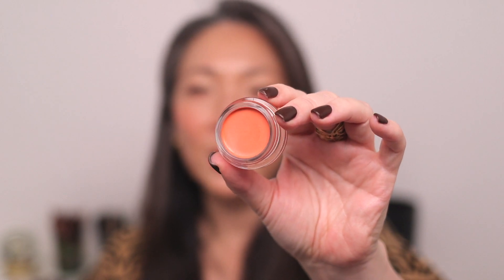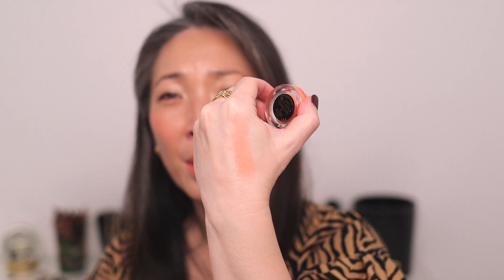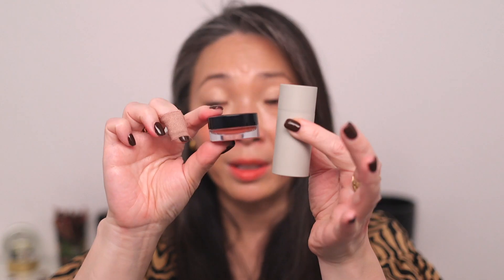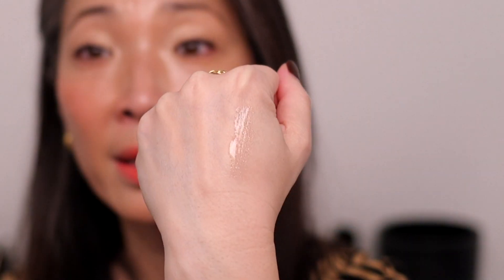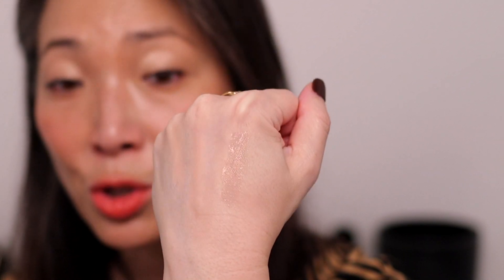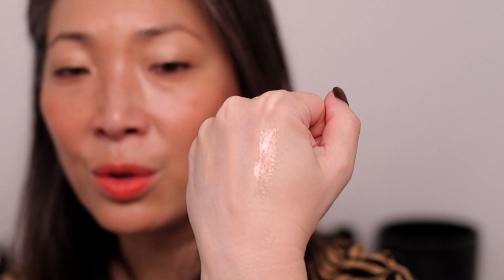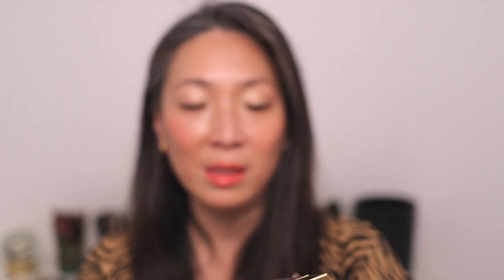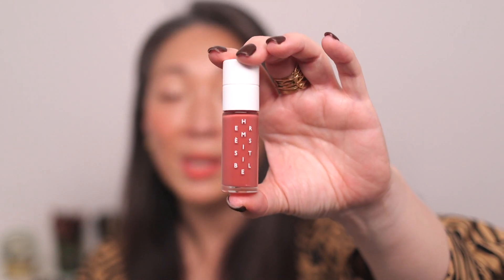5 Must-Have Summer Makeup Essentials!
Thank you so much for tuning into today’s video - 5 Must-Have Summer Makeup Essentials! Thank you to Nordstrom for working with me on this video! Hope you enjoy ❤️

Rings from Lucifer Vir Honestus

Mailing address:
Michele Wang
10620 Southern Highlands Pkwy
Suite 110-20

Instagram (Makeup/Beauty): themichelewang
Instagram (Food): mishi2x
Instagram (Miss Fuzzy Butters): missfuzzybutters

Facts about me, for reference:
Age: 48
Skin Type: Dry/Sensitive - eczema prone, but occasionally combo
Skin Tone: Neutral (warmer in the t-zone; cooler on the cheeks)